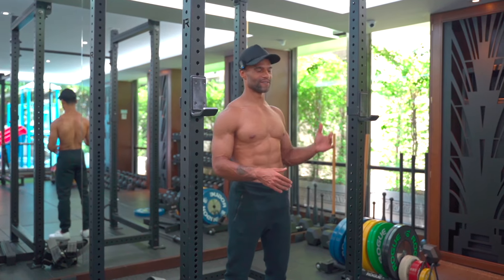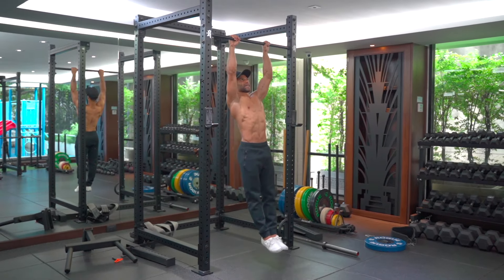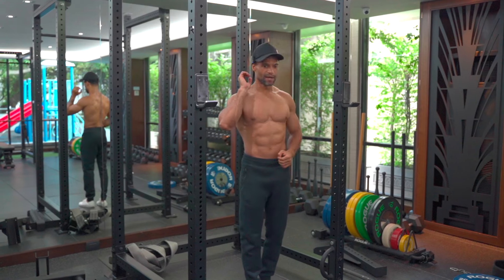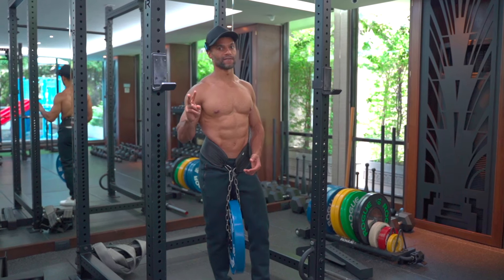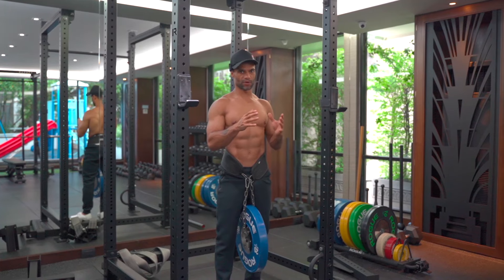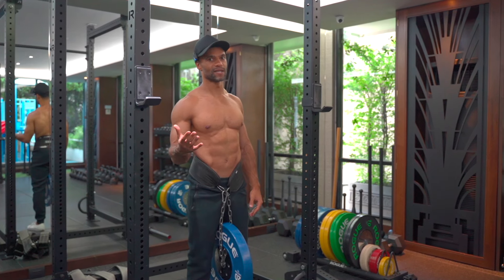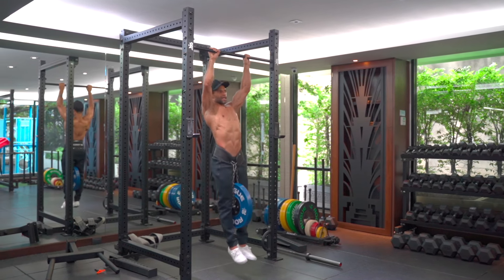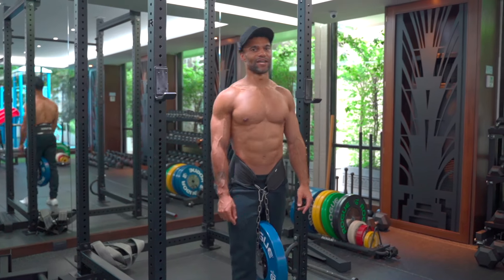Why You Can't Do More Than 5 Pull-Ups (And How To Fix It)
🔥 Struggling with belly fat, love handles, or low energy?

🎯 Lose 8-12kg of belly fat & feel 10 years younger in less than 180 days guaranteed:

Are you struggling to see progress with your pull-ups? You might be focusing too much on reps and not enough on building strength. In this video, I break down two critical factors holding you back: movement standards and reps in reserve (RIR). By understanding RIR, you can learn how to perfect your pull-up form, maintain consistency, and train smarter. Whether you want to do your first pull-up or add more reps, these tips will help you achieve your goals without compromising your technique!

Chapters:
00:00 - Introduction
00:16 - Movement Standards
02:01 - Reps in Reserve (RIR)
04:51 - Demonstration: Pull-Up Form with RIR
05:49 - Key Takeaways for Pull-Up Progression